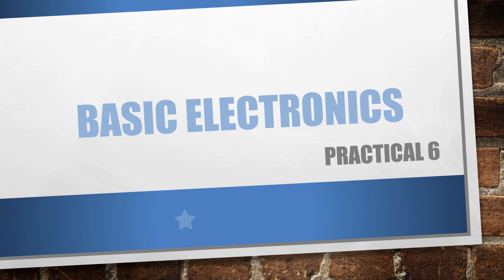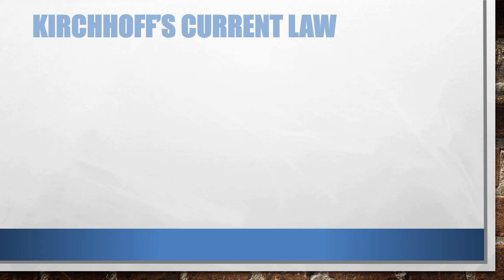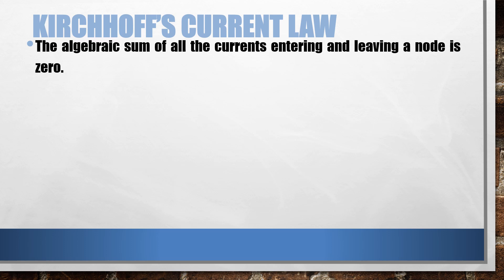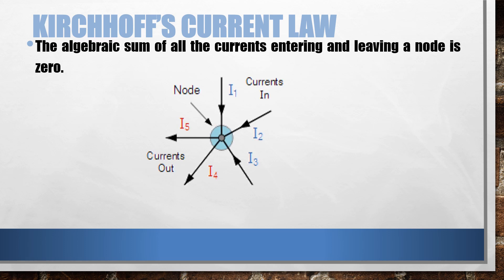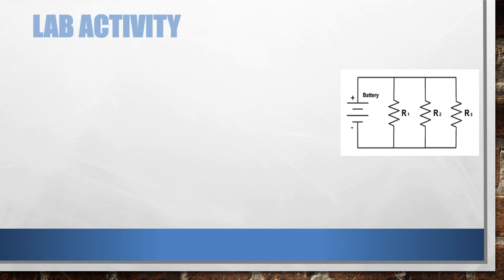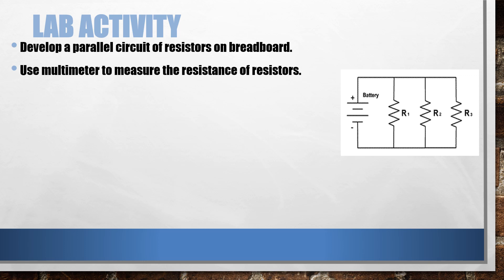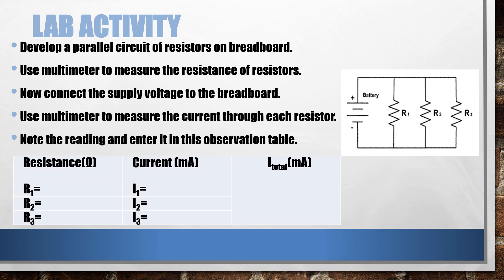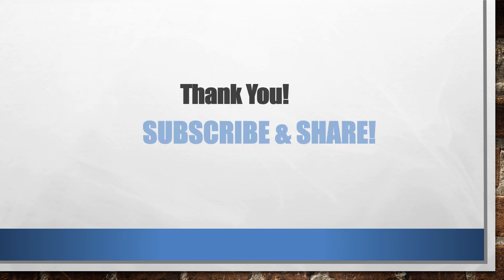Learn With Us - Basic Electronics Practical 6 Explanation (Verification of Kirchhoff's Current Law)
⚡Welcome to our educational YouTube series where we explore the fascinating world of electrical circuits. In this video, we'll delve into Kirchhoff's Current Law (KCL) and demonstrate its real-world applications through practical experiments.
🔌Key Highlights:
🔬 Practical Demonstrations: Watch as we set up various circuits to illustrate KCL in action. We'll show you how current behaves at different junctions and how KCL holds true.
📊 Data Analysis: We'll measure currents at different points in our circuits, providing you with concrete data to support KCL.